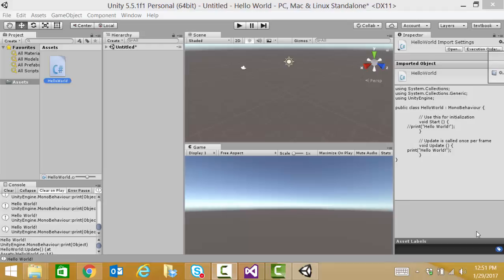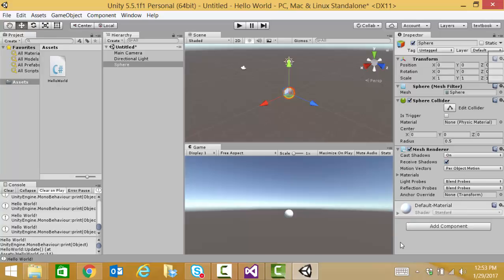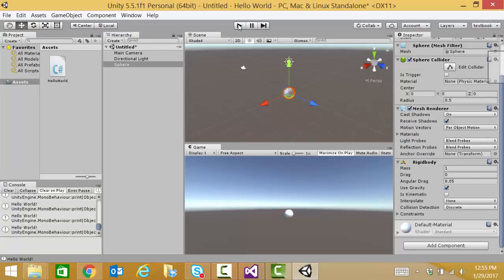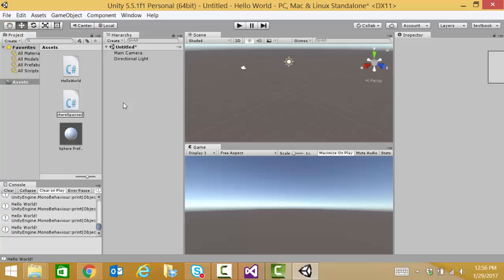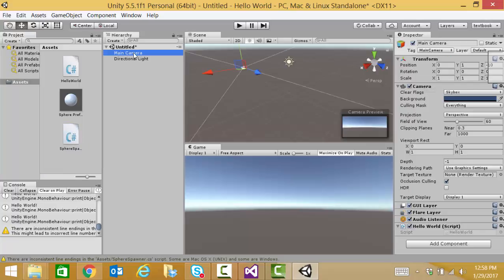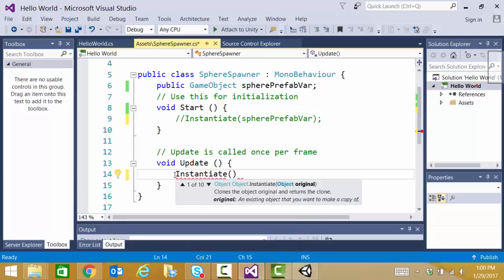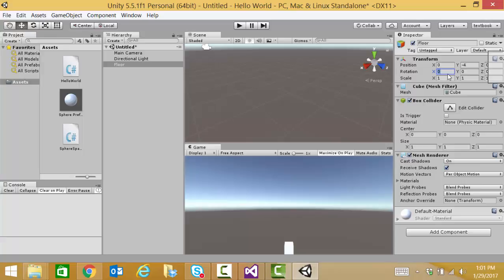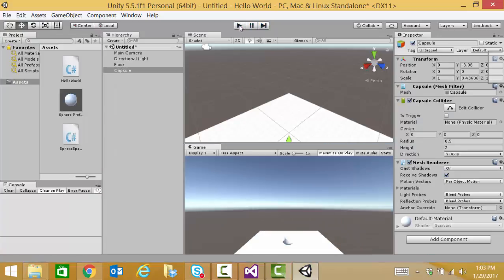CIS220 Unity Basic Sphere Drop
Drop Spheres